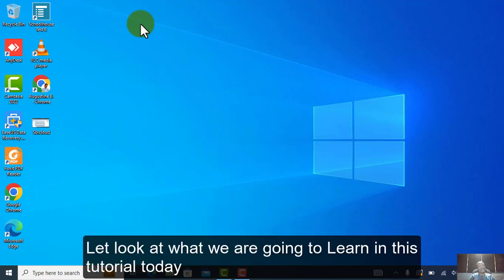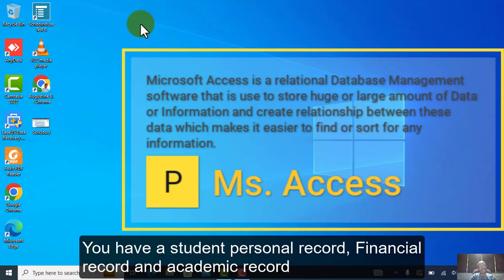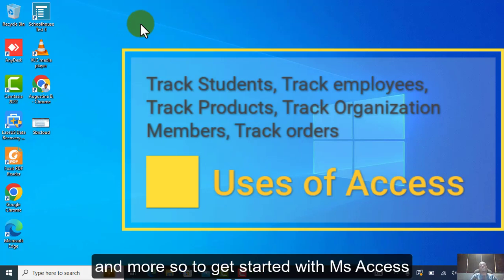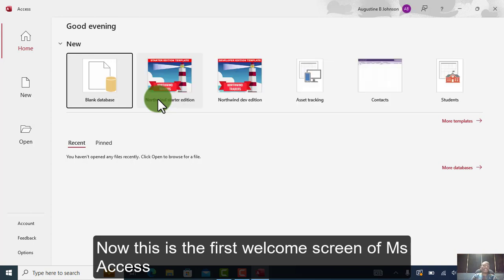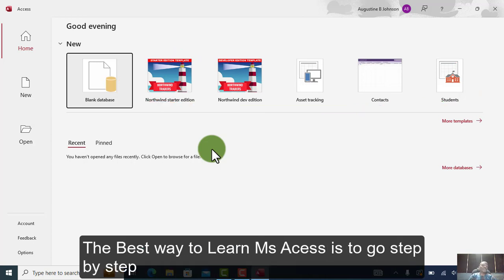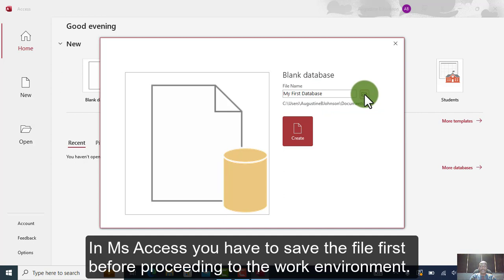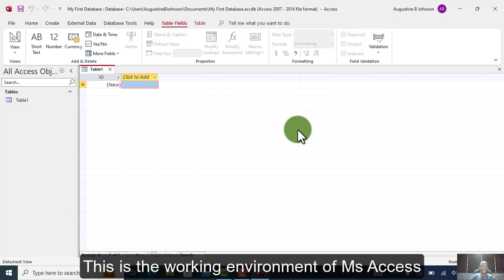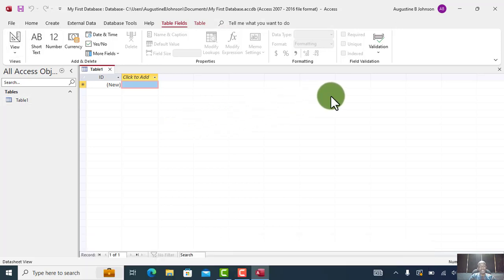Introduction to Ms Access Lesson 1 by LEARN WITH ABJ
Introduction to Ms. Access Understanding the Basic of Access.